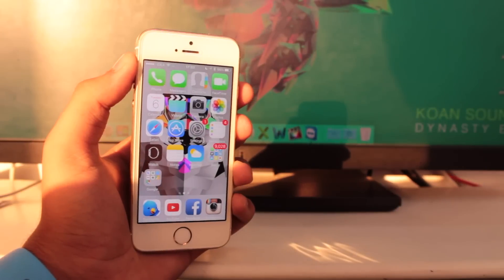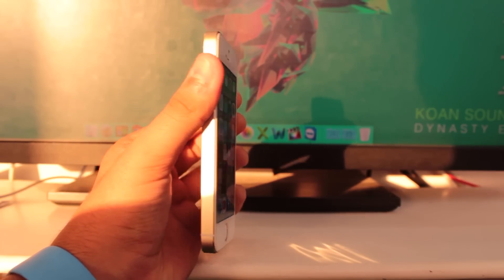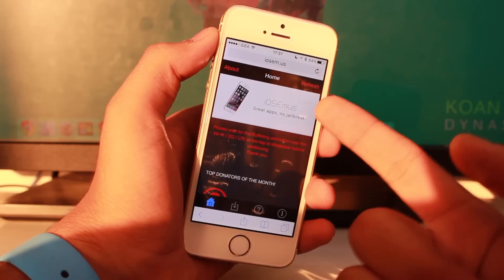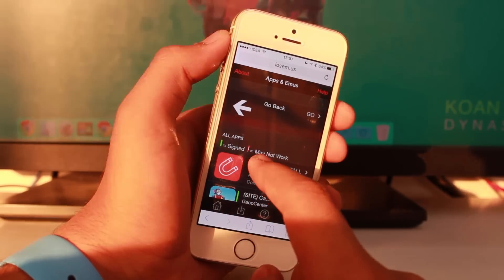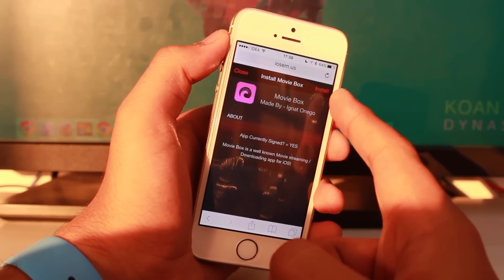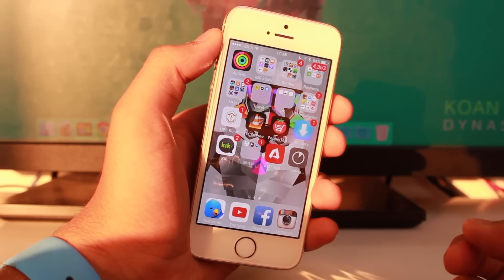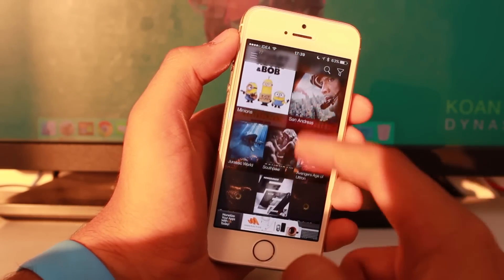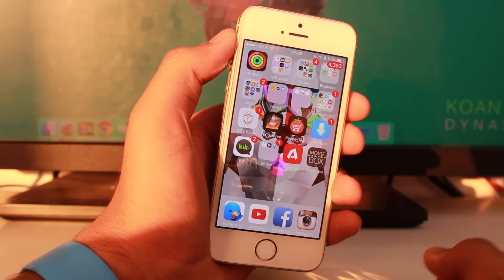How to Install MovieBox on iOS 9 without Jailbreak for Free Movie Streaming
Watch out how you can get Movie Box on iOS 9 to stream your favourite TV Shows and Movies on your iPhone or iPad.

Note: Once you install the Movie Box, go to Settings - General - Profiles - tap on Movie Box Profile - tap on Trust button to get this app working.